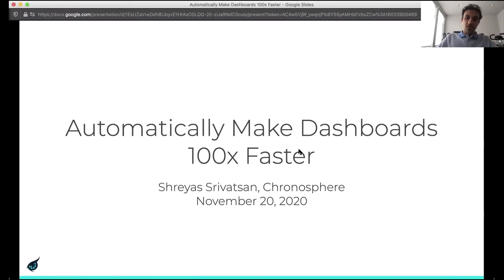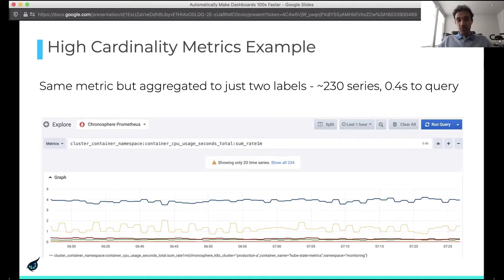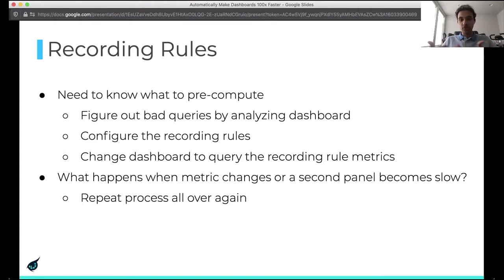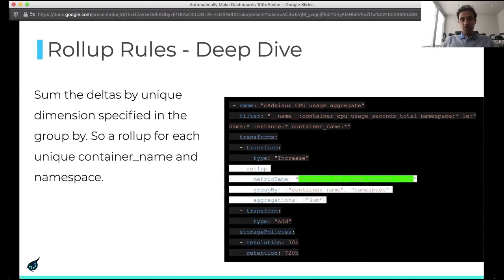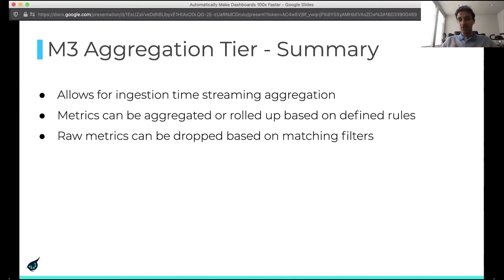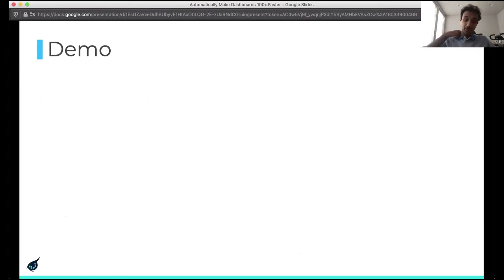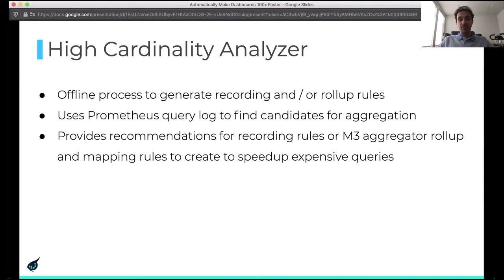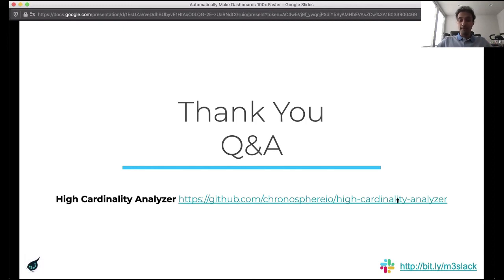Automatically Making Dashboards Load 100X Faster - Shreyas Srivatsan, Chronosphere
High cardinality metrics often cause alerts and dashboards to time out when they try to fetch too much data. Prometheus provides recording rules to speed up queries by pre-generating the queries, however, they have to be configured manually and require reconfiguring alerts and dashboards to point to the recorded series. The performance degradation often happens as new metrics are introduced with more instances or deploys and a working query may break all of a sudden. In this talk, we will show you how slow queries can be preemptively detected and automatically sped up without any manual reconfiguration. We detail two approaches to achieving automated speed ups - one that is based on recording rules and the other is based on the M3 Aggregation tier. We will compare and contrast both approaches and show examples of how one can leverage either open source method to achieve the same results.